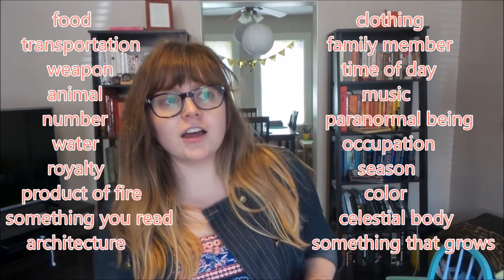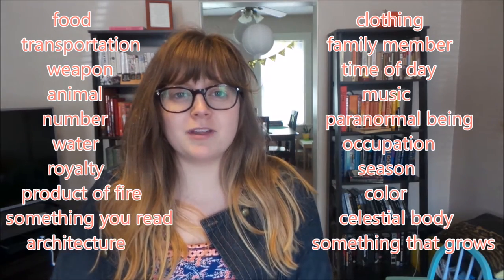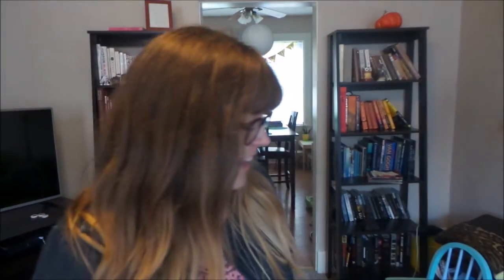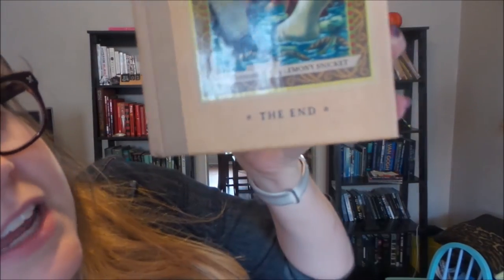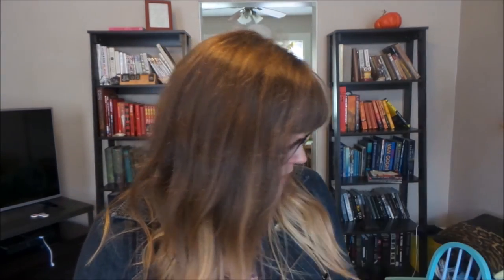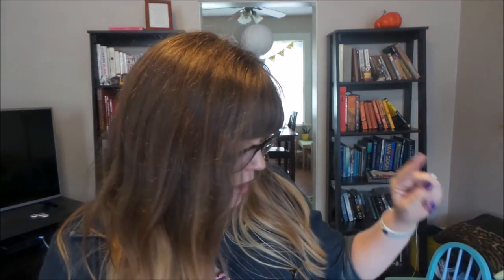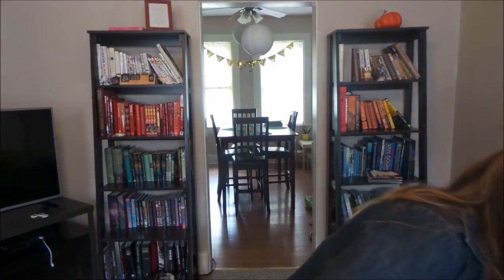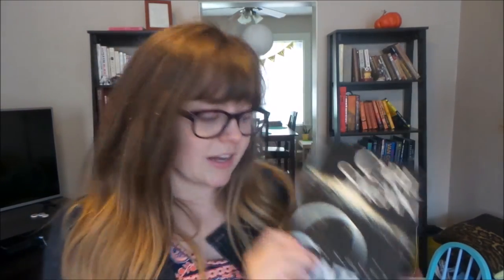I SPY Book Challenge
SOCIAL MEDIA + FUN STUFF BELOW!

Find a book that contains (either on the cover or in the title) an example for each category. You must have a separate book for all 20, get as creative as you want and make it happen in under 5 minutes!!
1. food
2. transportation
3. weapon
4. animal
5. number
6. something you read
7. body of water
8. product of fire
9. royalty
10. architecture
11. item clothing
12. family member
13. time of day
14. music
15. paranormal being
16. occupation
17. season
18. color
19. celestial body
20. something that grows

All opinions within this video are mine and mine alone. This video is not sponsored in any way, and none of the authors or publishers mentioned have asked me to speak about them. In fact, they probably don't even know who I am.